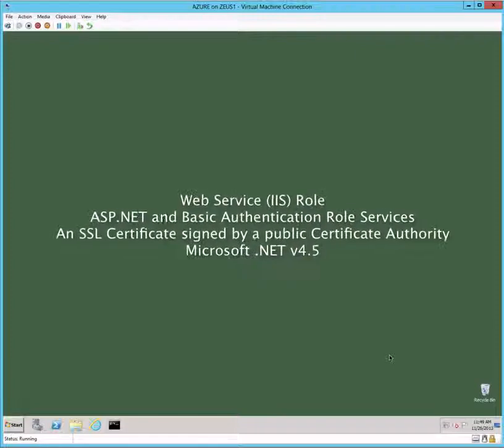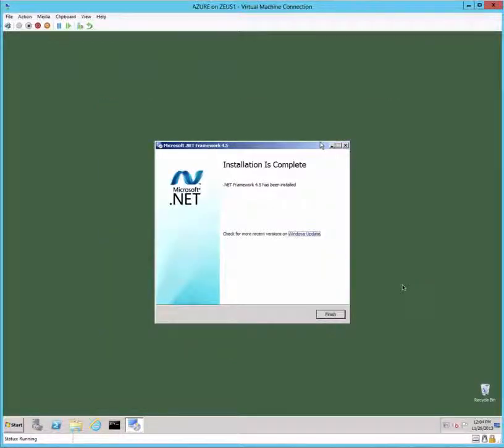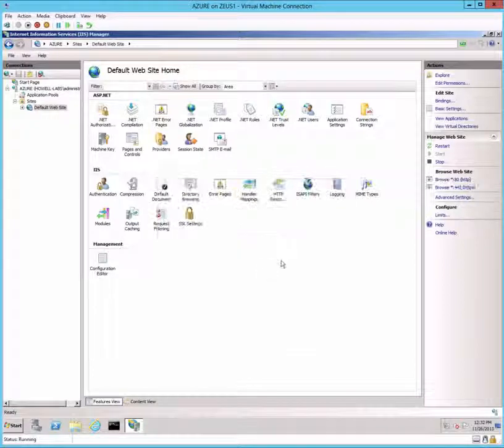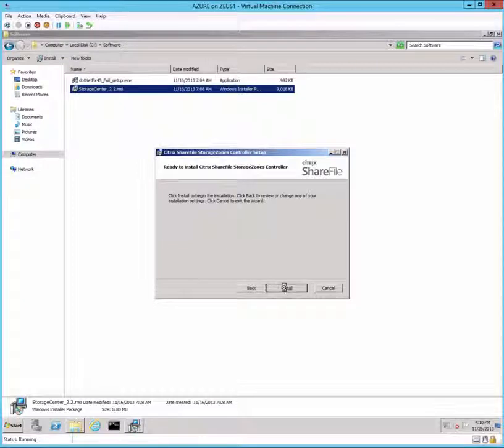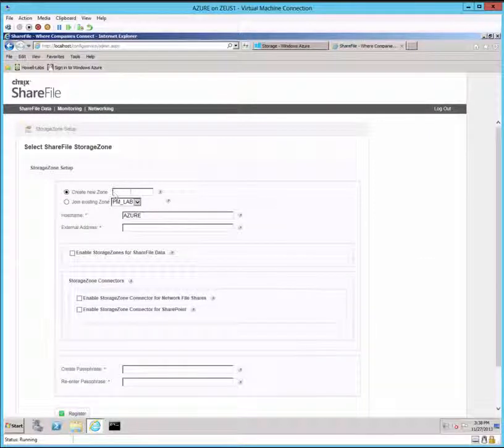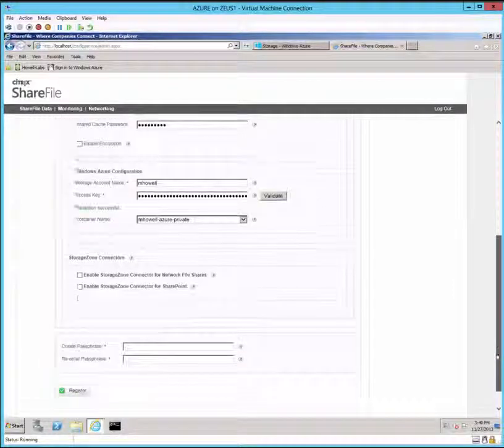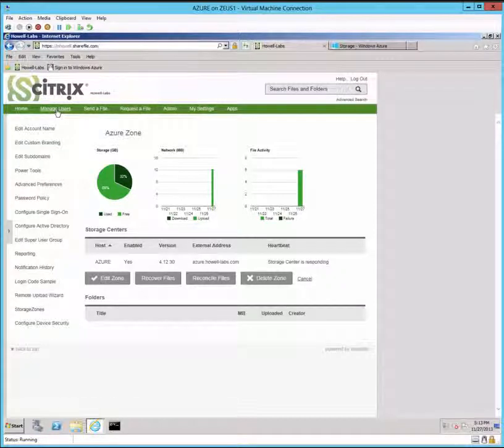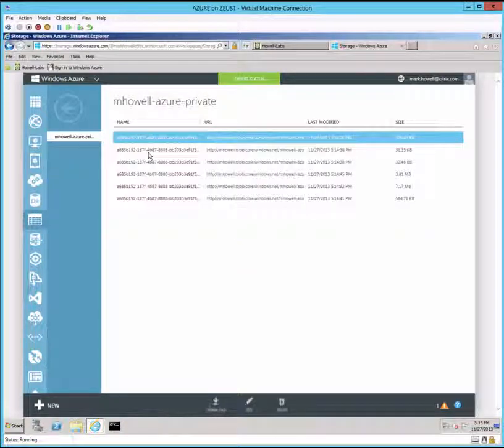Configuring ShareFile StorageZones Controller